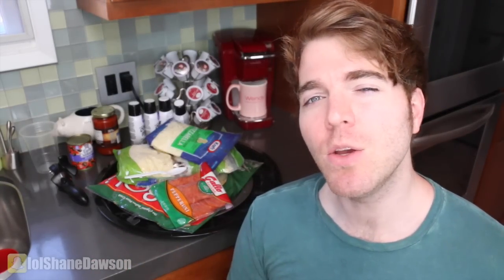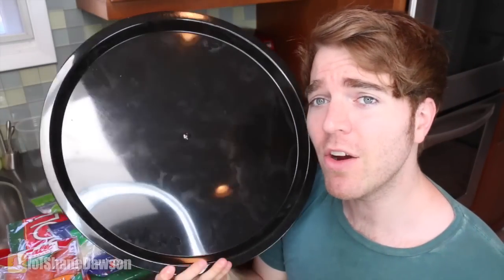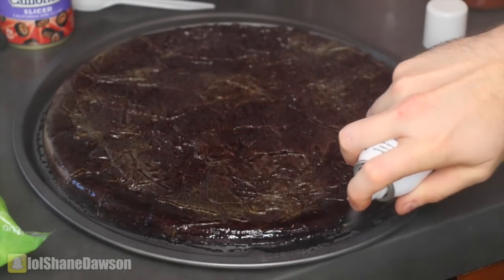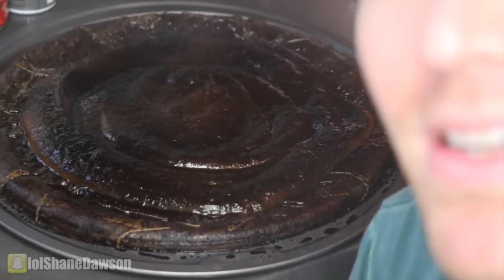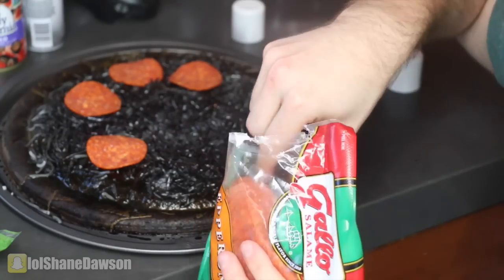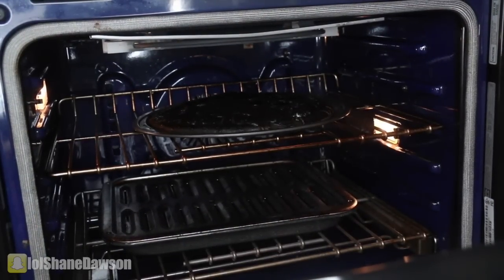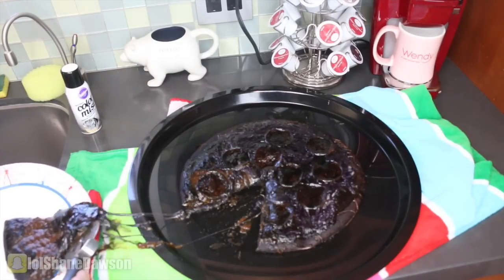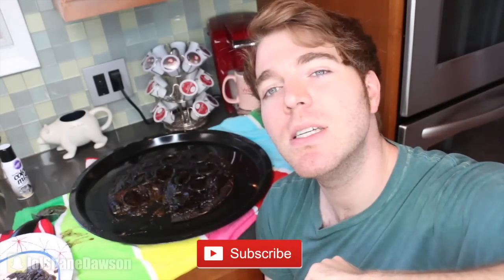MAKING BLACK PIZZA!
Watch me make more crazy food here:

NEW (VIDEO) PODCAST with PROFESSIONAL SEX ESCORTS ALICE LITTLE & CARESSA KISSES!
or on the APP STORE:
Fullscreen - You're In by Fullscreen, Inc.

Music.ly - shanedawsonsucks
Vine - @shanedawson